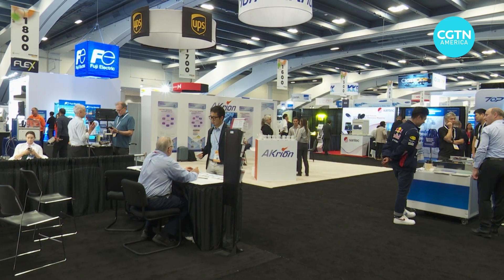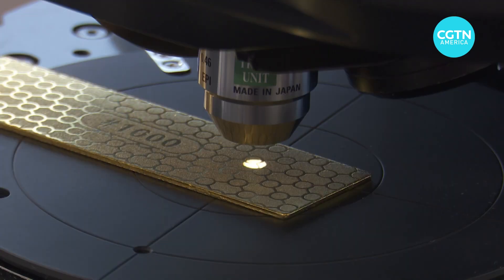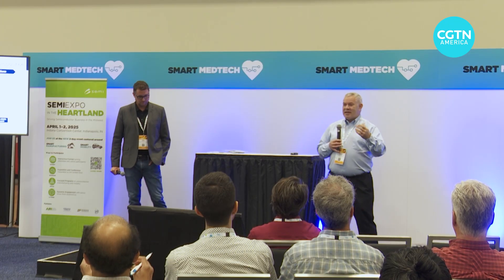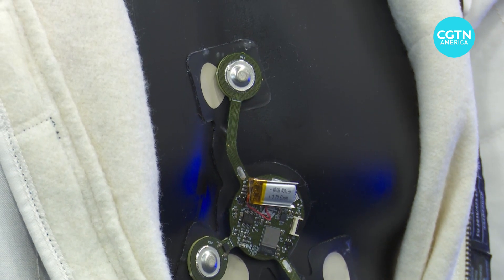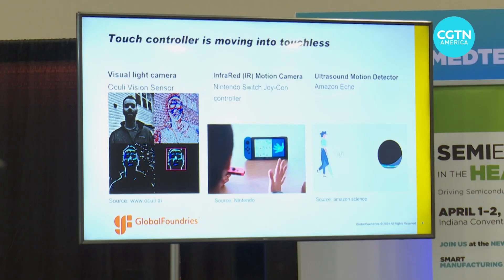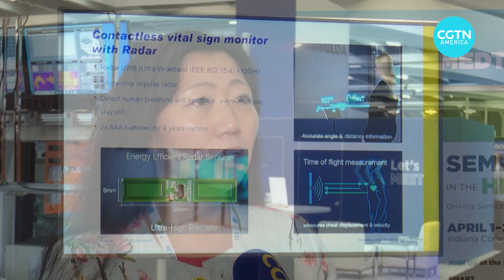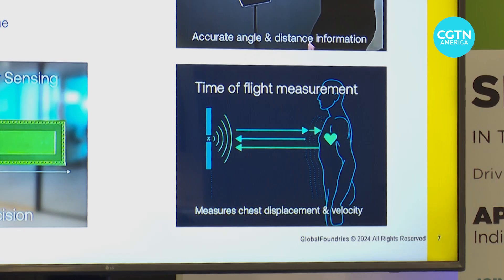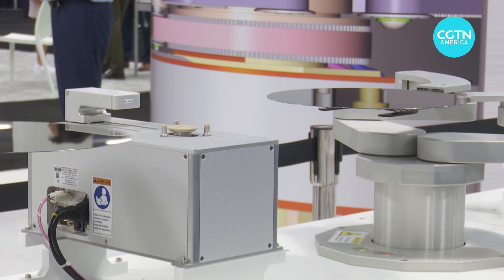Semiconductors and the future of medical technology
Technologists and companies involved in the semiconductor industry are gathering in San Francisco for the SEMICON conference. As part of the event, experts in the health profession are also looking for ways to make medical technology smarter.